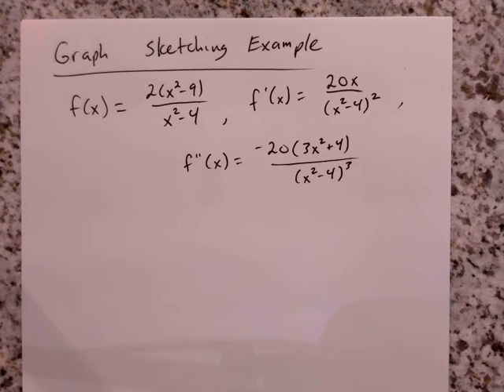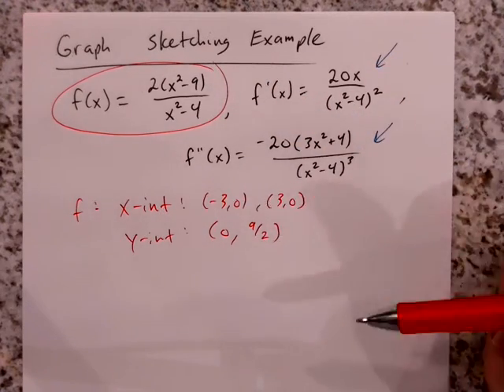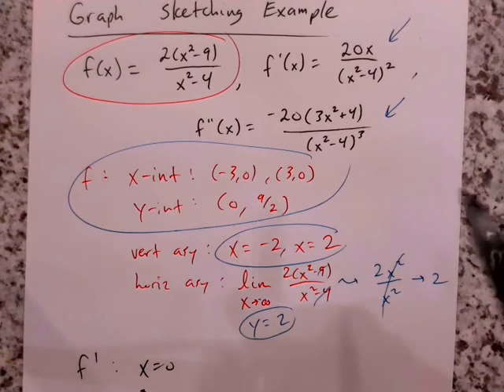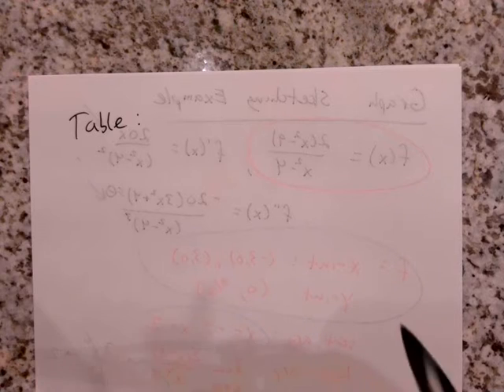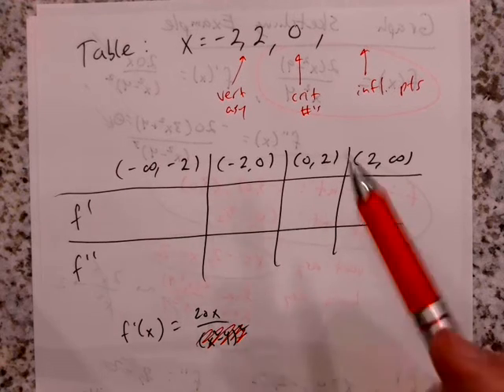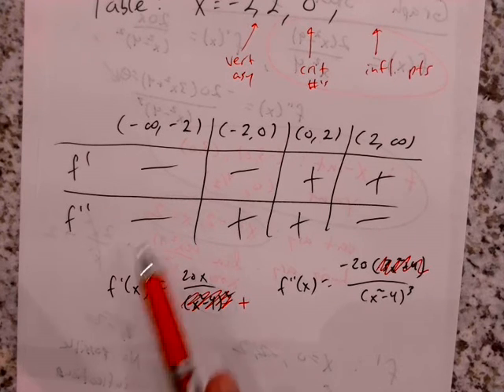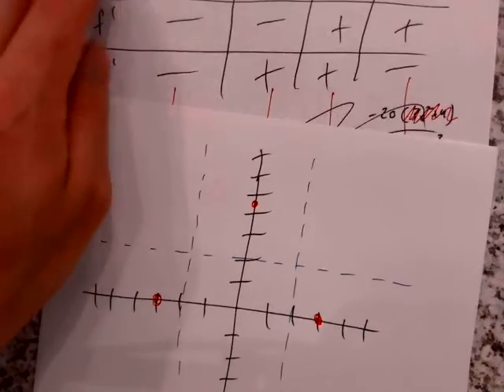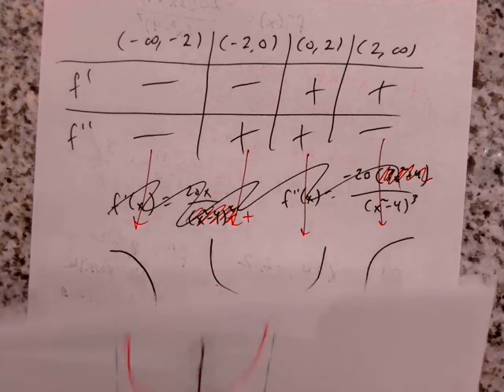L5 Clip6 Curve Sketching Example